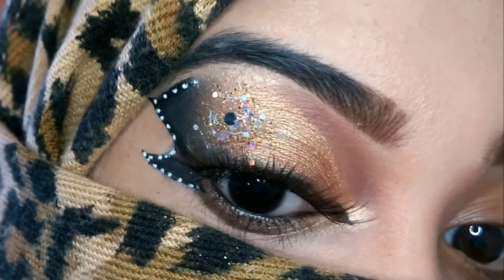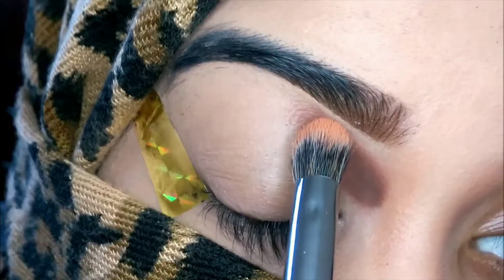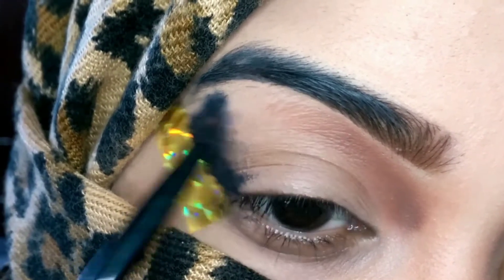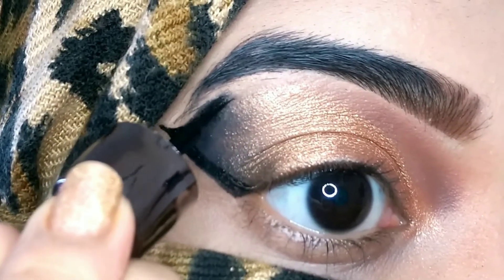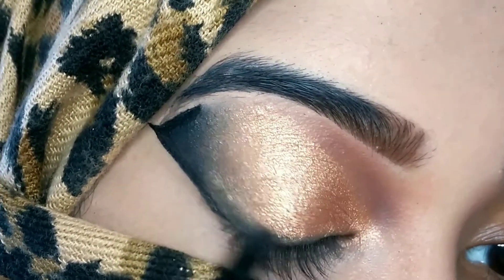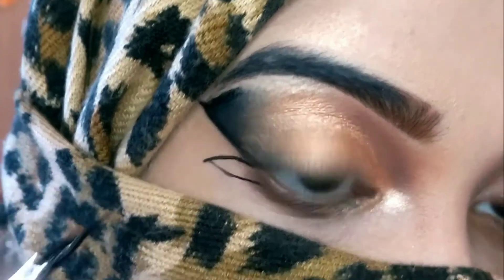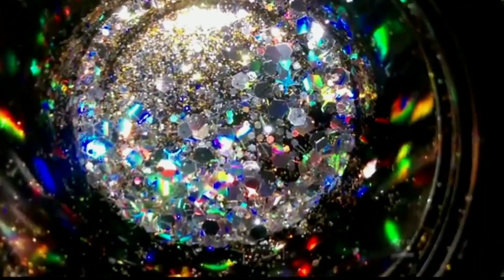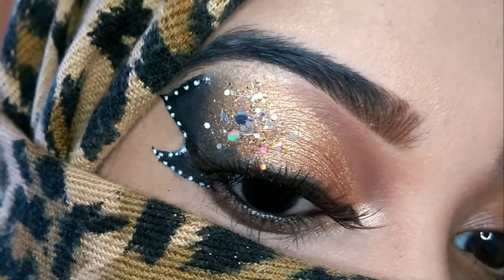Butterfly eye makeup look 🦋🦋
Hey guys, in this video I have created this cute butterfly eye look ! 💫💫
~Much Love 💖
Products used -

♡Base-
Wetnwild photofocus concealor(medium tawny)
Maybelline super stay compact(3o sand)
♡Eyebrows-
Shade "teddy bear" from the colourpop double entendre palette
♡Eyeshadows-
Colourpop double entendre palette
Glitters (from local shop)
♡Eyeliners-
Ny bae Ellis eyelash liner black
Maybelline lasting drama gel eyeliner
Bella voste white eyeliner
♡Lashes-
Pinky goat lashes (dunia)
Maybelline colossal mascara

👉 Wow aloe vera gel review

👉 Makeup on my 9 yr old cousin